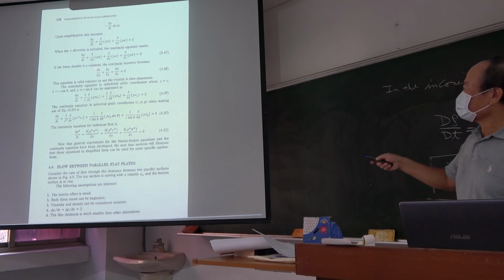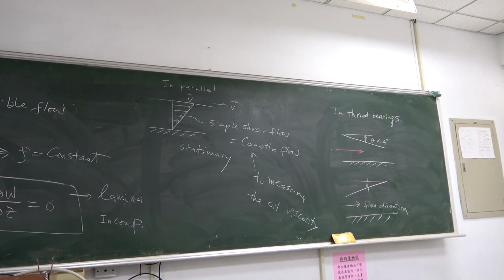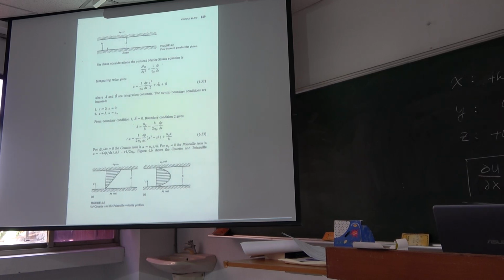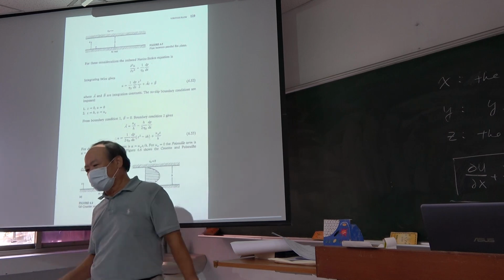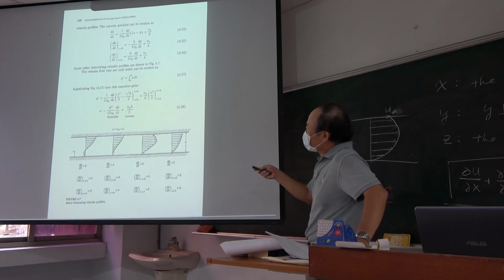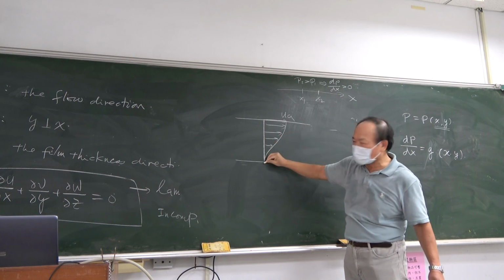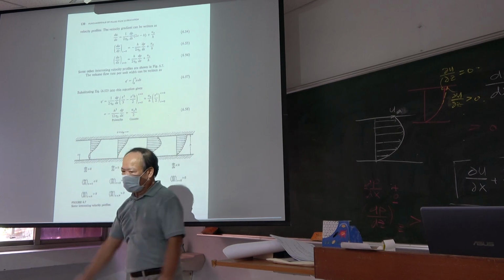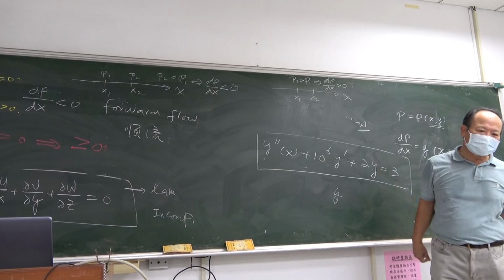潤滑理論 W6-3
課程名稱：潤滑理論 Theory of Lubrication
授課老師：機械工程學系 林仁輝教授